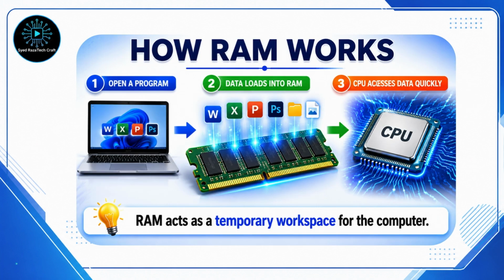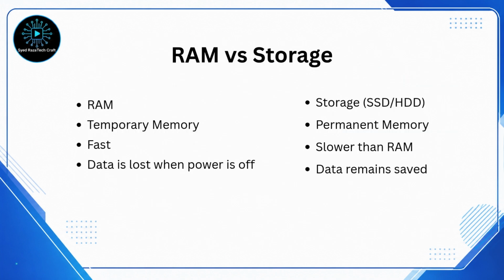What is RAM? | Computer Memory Explained | IT Fundamentals Lesson 5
Welcome to Lesson 5 of the IT Fundamentals Course!

In this lesson, you will learn:

✔ What does RAM stand for?
✔ Why RAM is important
✔ How RAM works
✔ RAM vs Storage (SSD & HDD)
✔ Real-life RAM examples
✔ How much RAM do you need?

RAM (Random Access Memory) is the temporary memory of a computer. It helps programs run faster and allows your computer to multitask efficiently.

This beginner-friendly course is designed for students, IT beginners, and anyone who wants to learn Information Technology from scratch.

🎯 Previous Lessons:
Lesson 1 – What is Information Technology?
Lesson 2 – What is a Computer?
Lesson 3 – Hardware vs Software
Lesson 4 – What is a CPU?